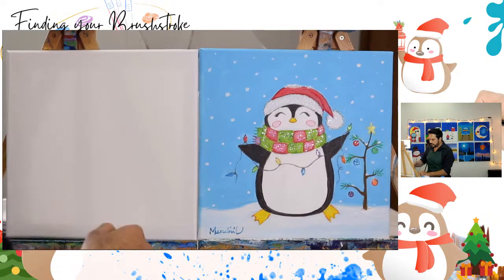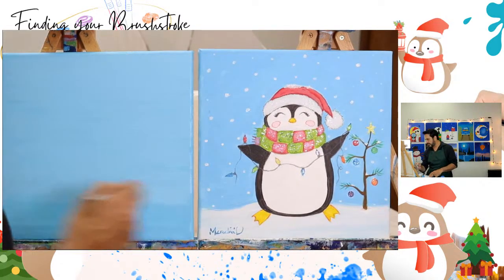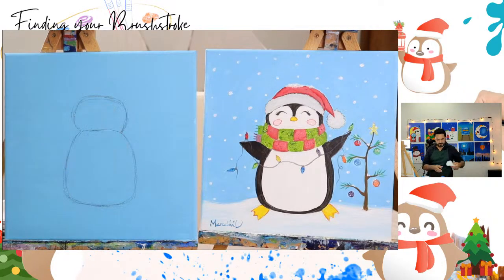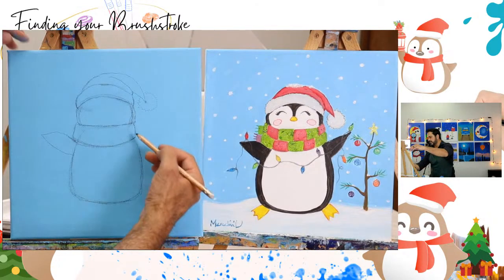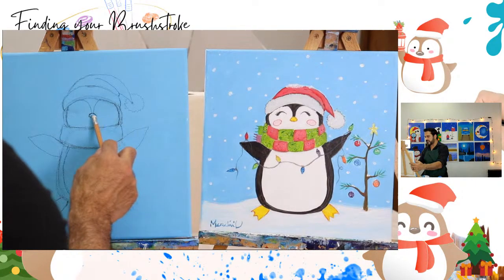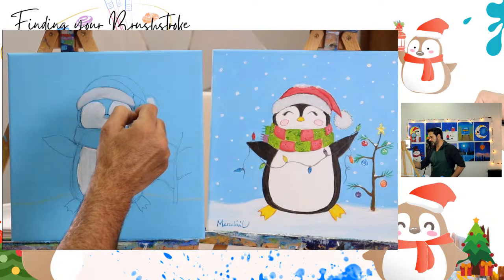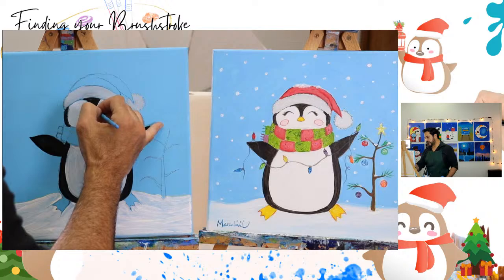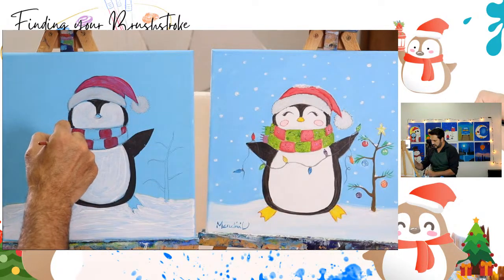Let's draw & paint this cute Christmas Penguin!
My name is Jesse and I love teaching people how to draw and how to paint!
In this two day session I will be teaching you how draw and to paint this from scratch! Each day we will paint for about an hour and 15 minutes.

1st Day we paint the background and draw the penguin and tree.

2nd day we paint and finish the rest of the details.

For those of you that are aware I am opening my art membership doors to let new people in! I did the membership launch in August & had over 100 people join and we've been having an amazing time since.
During these two sessions I will be talking a bit about the membership and doing a bit of Q&A. I will be sending out specific instructions on how to join this weekend!